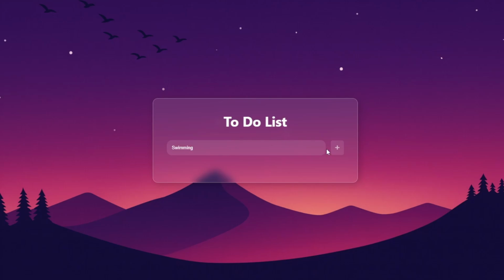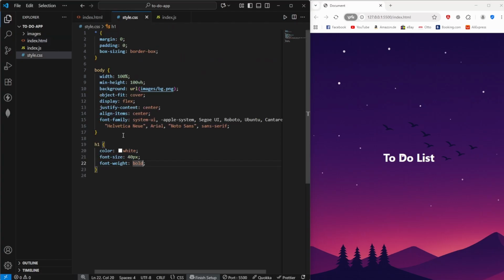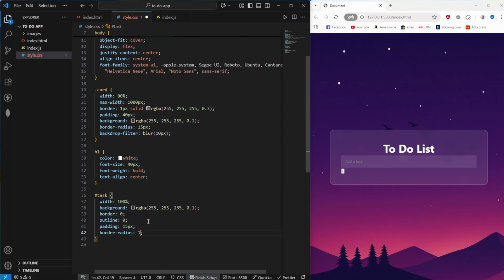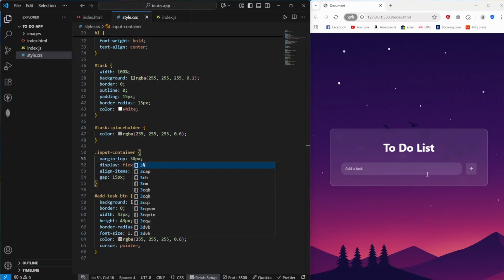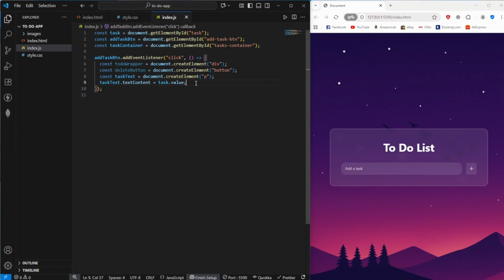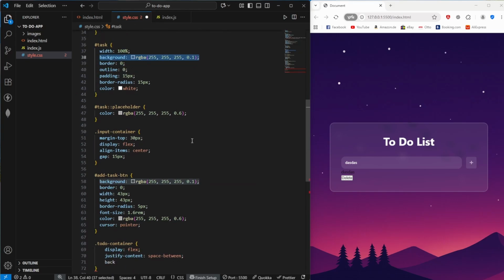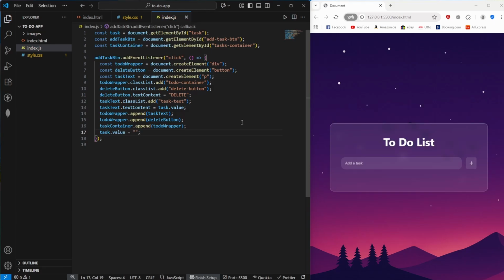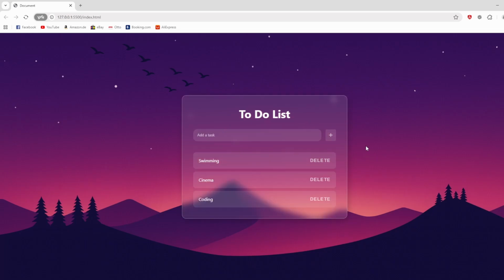How To Create To-Do List App Using HTML CSS And JavaScript | Task App In JavaScript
Learn how to create a simple and responsive To-Do List App using HTML, CSS and JavaScript. In this tutorial you will build a task app from scratch and understand the core concepts of JavaScript. Perfect project for beginners to practice web development and improve coding skills.